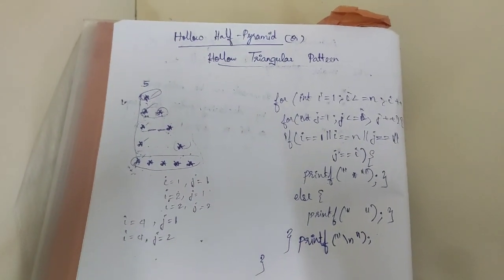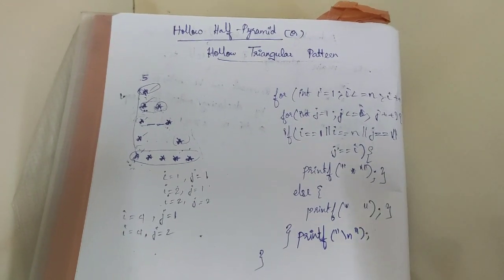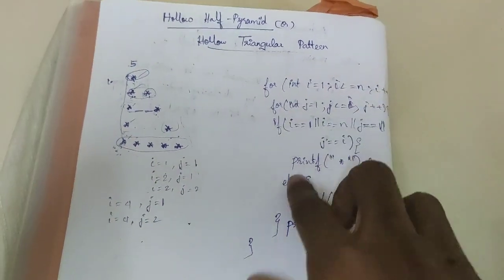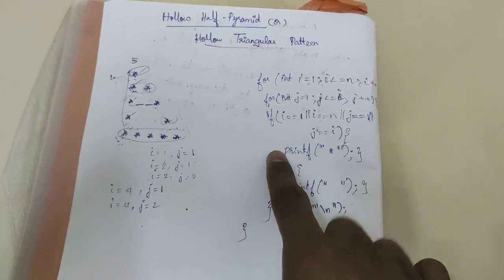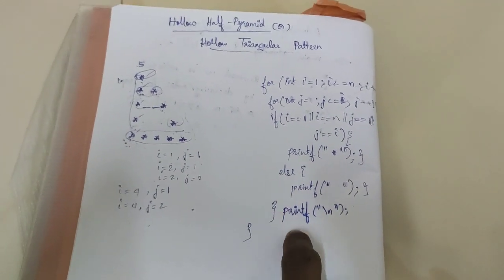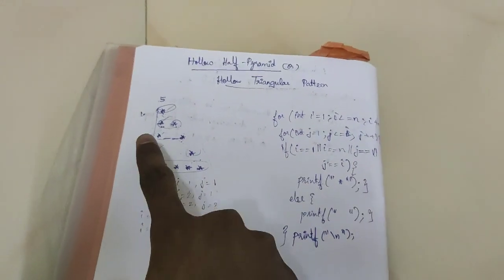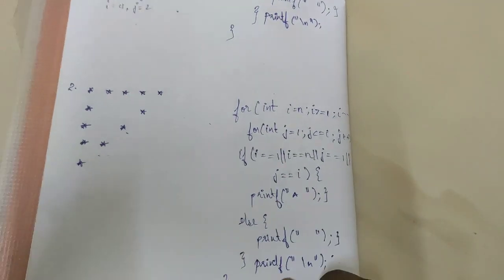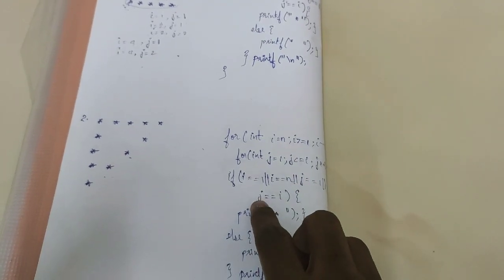Printing Hollow Half Pyramid Pattern-Debugged Version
The Debugged version of printing Hollow Half Pyramid pattern